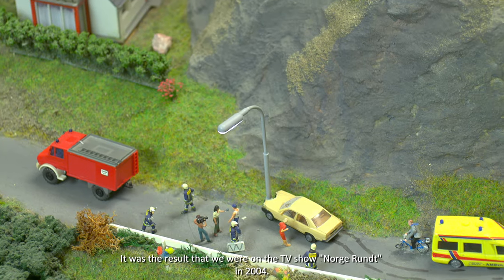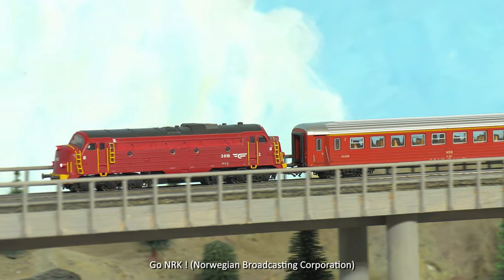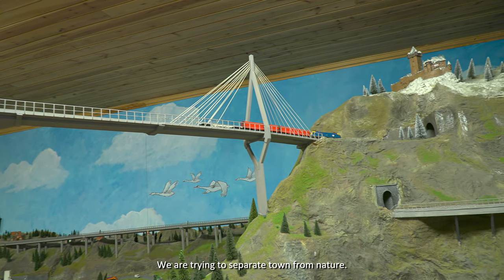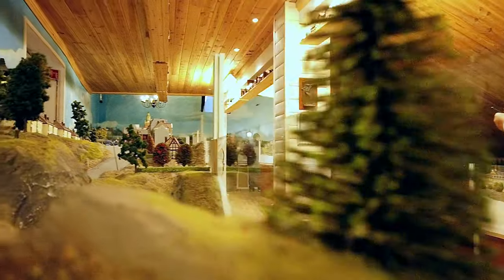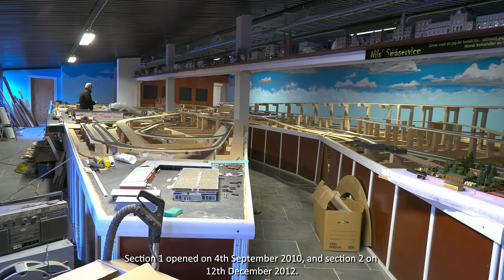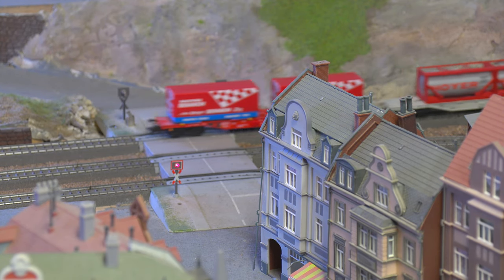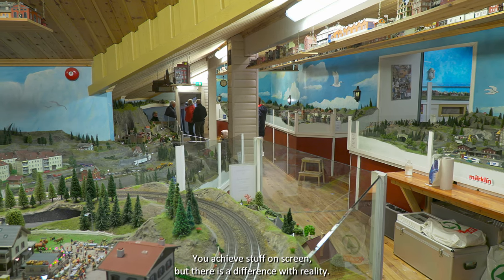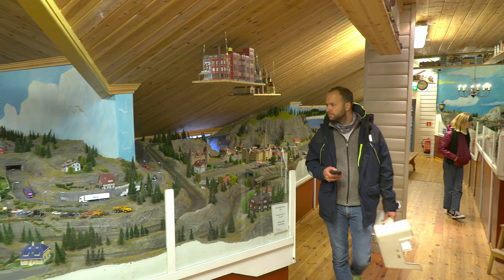Layout Visit - Gamlebyen Modelljernbanesenter [Trainroom]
In this video we visit the Gamlebyen Modelljernbanesenter, the Old Town model railway centre. It's a public which is loacted in the old town of Fredrikstad, Norway.
We spoke with the founder and model railway director Arne Børresen.